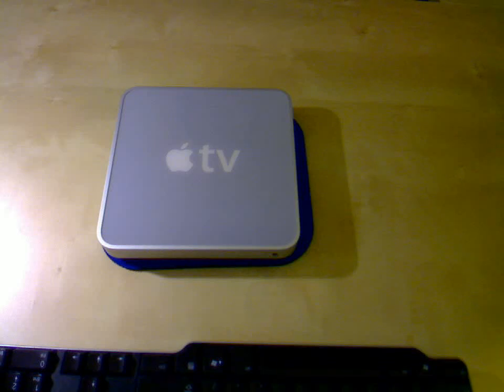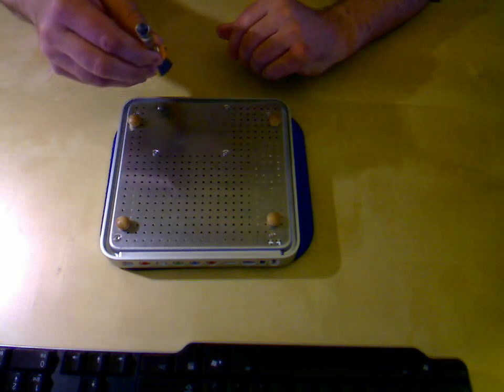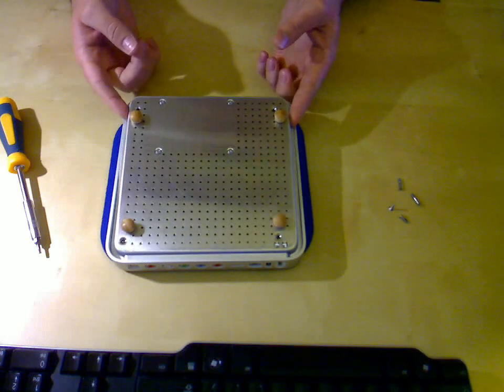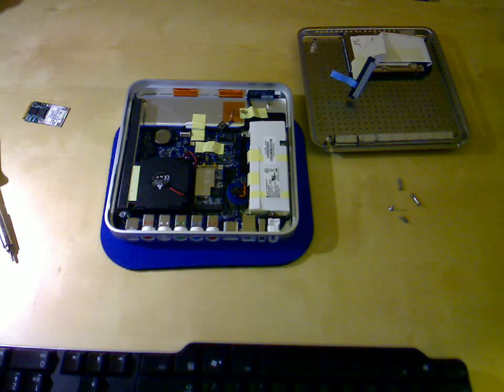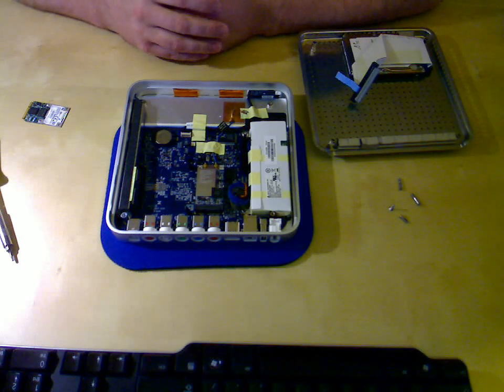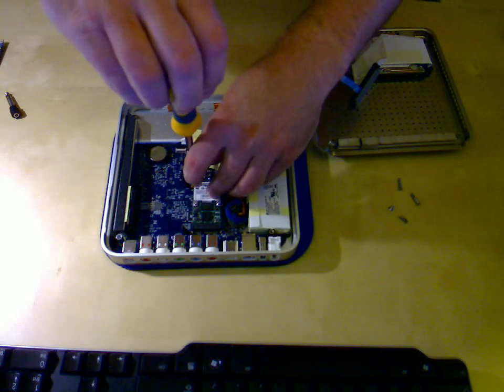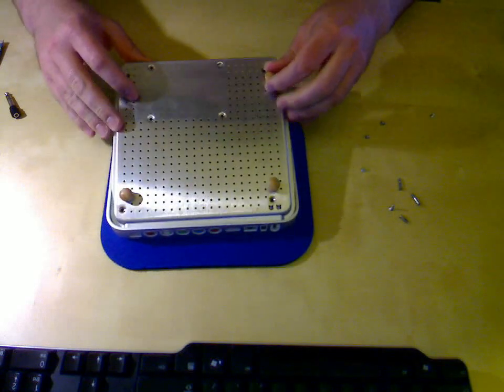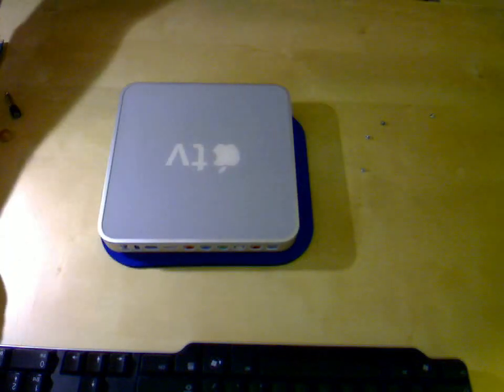How to install the Broadcom CrystalHD BCM70015 card in an AppleTV and remove the Hard Drive and Fan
The first generation AppleTV is a bit long in the tooth and on its own is not capable of playing most high definition videos. However, by removing the WiFi adapter and adding a Broadcom CrystalHD card (model BCM70015) in its place, the first generation Apple TV can be converted into one of the best media players available today!.

Also, by using Crystalbuntu and booting to a USB thumb-drive, the internal hard drive and fan become redundant and can be removed. This will completely silence the AppleTV yet still allow it to play just about any HD video you may have.

This video will show the complete process to open the AppleTV, replace the Wifi adapter with a CrystalHD card, remove the Hard drive and fan, and put it all back together.